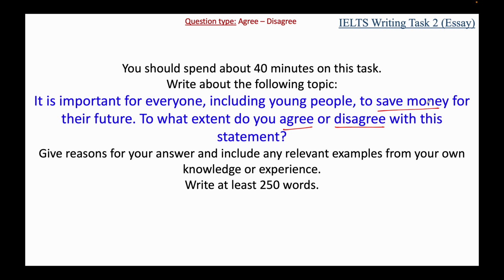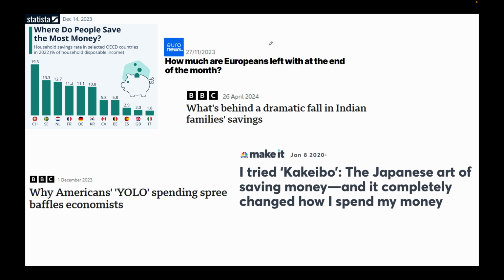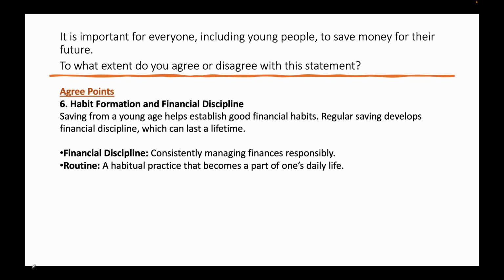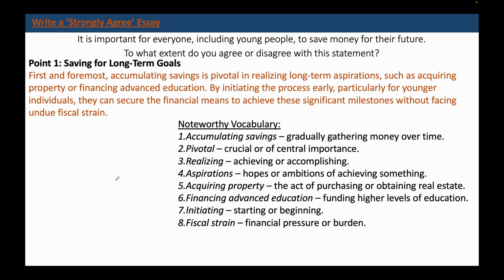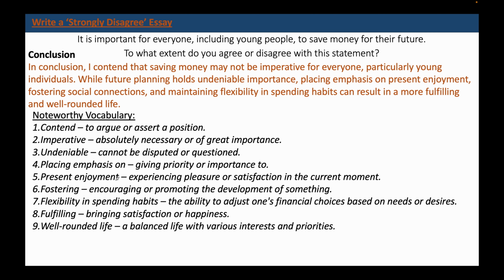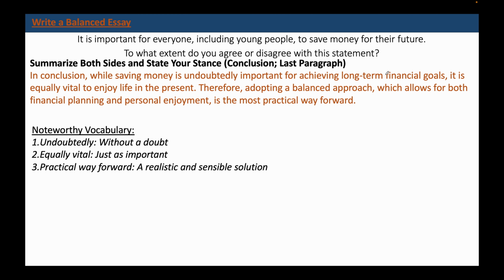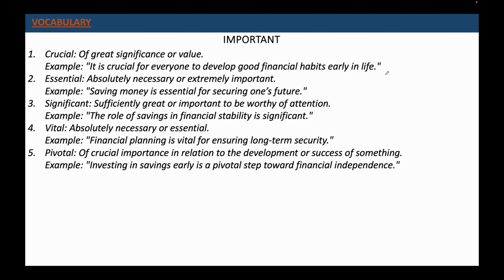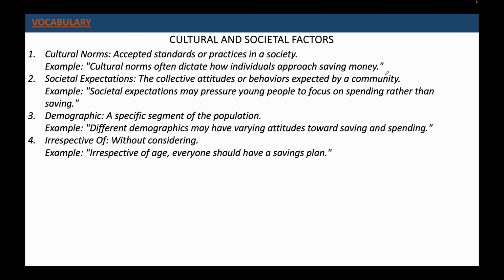Book 19 | Agree or Disagree Essay | Importance of Saving Money | IELTS Writing Task 2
Essay Question (from Cambridge IELTS Academic Book 19):
It is important for everyone, including young people, to save money for their future. To what extent do you agree or disagree with this statement?

Question type: Agree Disagree

Sample Essay + Vocabulary + Planning of IELTS Writing Task 2 from Cambridge IELTS Academic Book 19 (Topic: Competition vs. Cooperation) (Question type: Discuss both views & give opinion)

We explore advanced vocabulary and sample sentences to craft a compelling essay. Learn how to develop a conditional argument, considering both benefits and challenges, including sustainability issues and sector-specific impacts. Enhance your essay writing with practical tips and vocabulary to effectively present and support your viewpoint. We will break down the question, generate ideas, and provide a structured format to write an effective essay. Learn how to use advanced vocabulary, paraphrase questions, and create a compelling thesis statement.

Chapters
00:00 - Introduction
0:36 - Understanding the Question
01:37 - Idea generation
02:52 - Agree points
05:14- Disagree points
06:59- Strongly agree essay
08:01- Disagree essay
08:58- Balanced essay
11:22- Time management & planning
12:44- Vocabulary